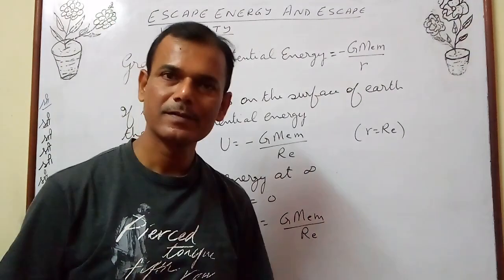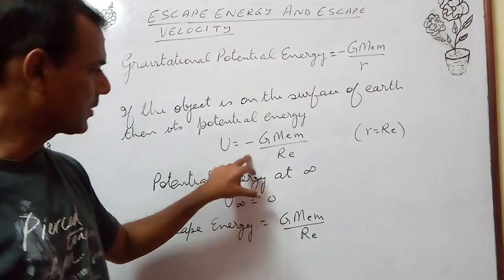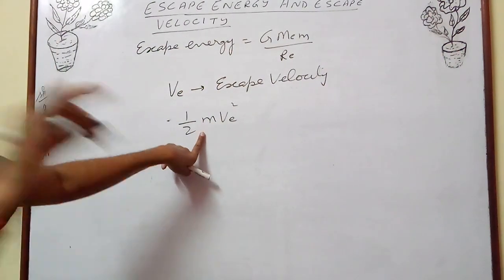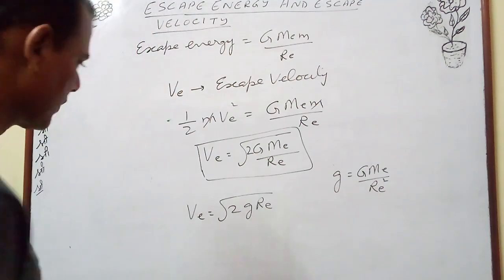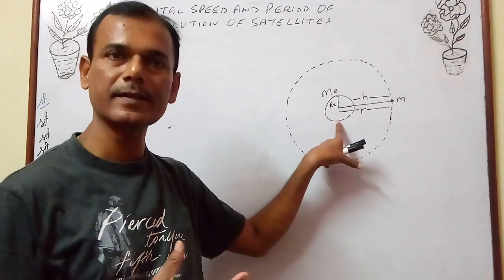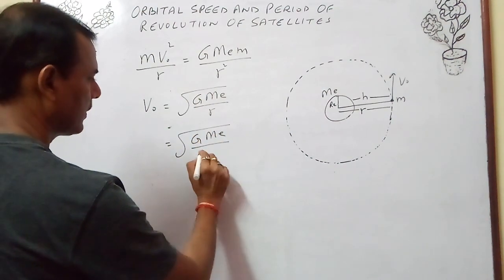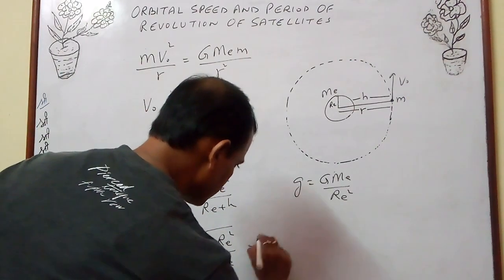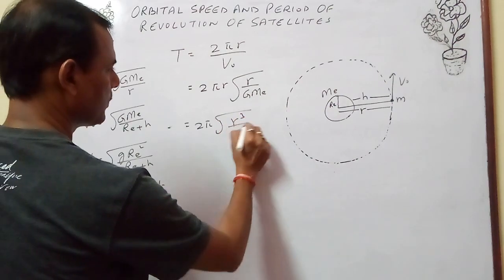VINAY JHA: ESCAPE VELOCITY, ORBITAL SPEED AND PERIOD OF REVOLUTION OF SATELLITE